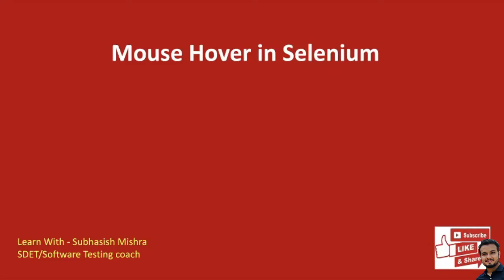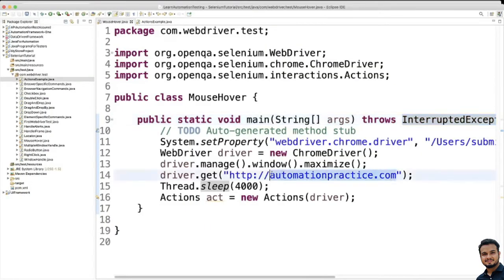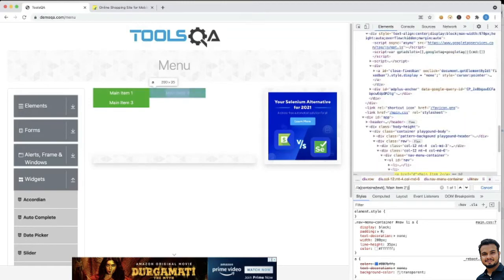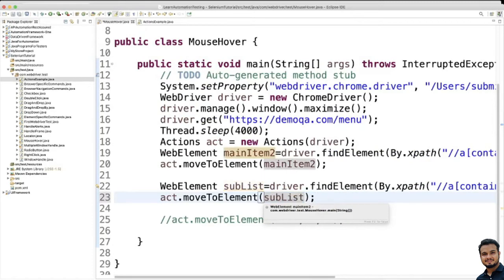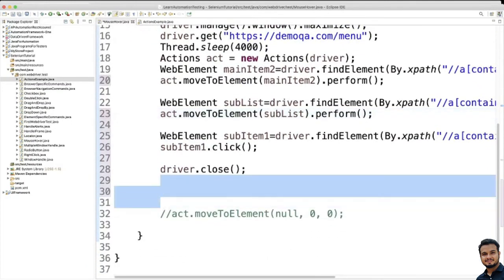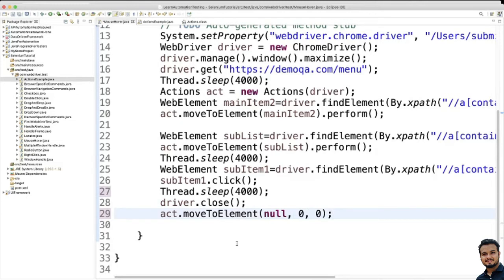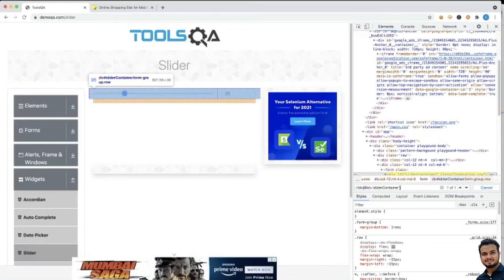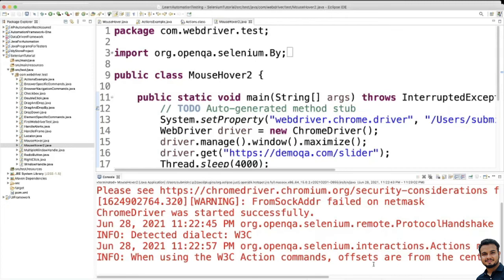22 - How to perform Mouse Hover in Selenium WebDriver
Here you will learn how to perform Mouse Hover in Selenium WebDriver ?